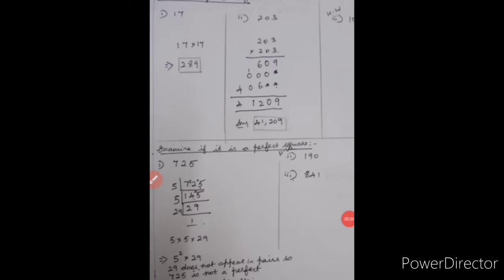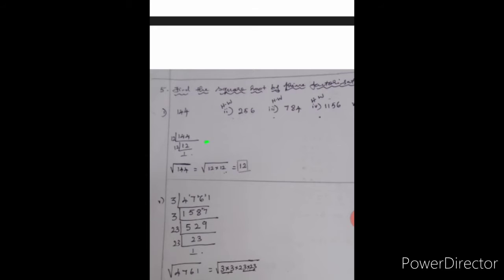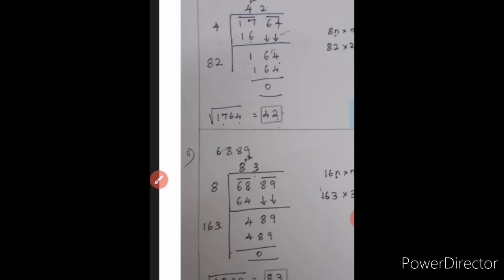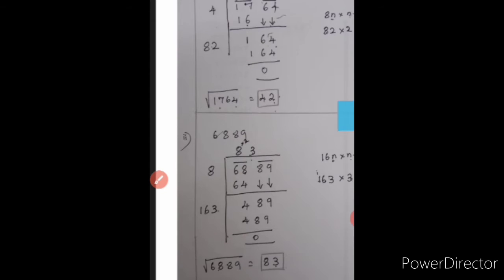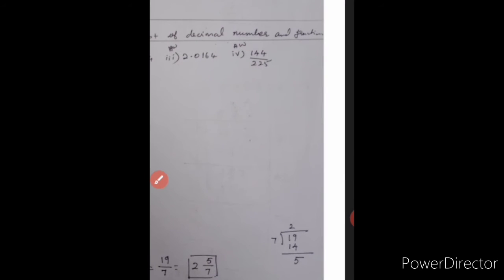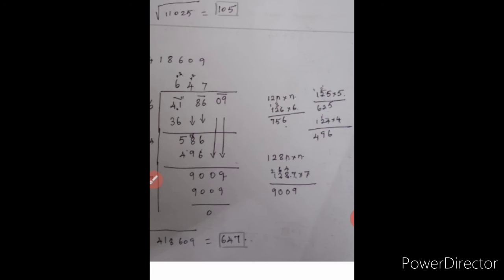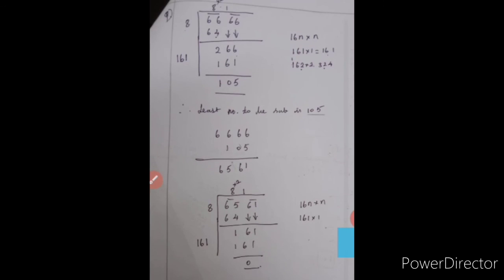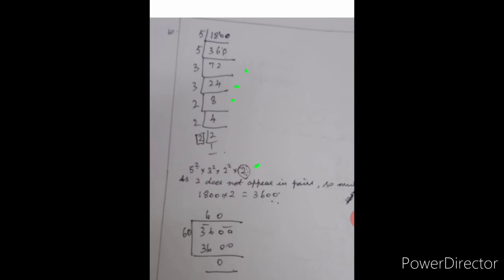STD VIII Maths Revision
Class 8 Maths Revision U.t.2